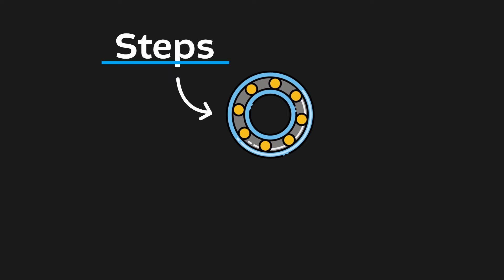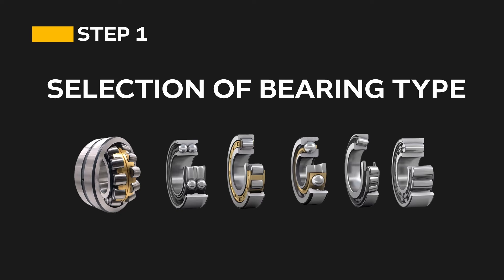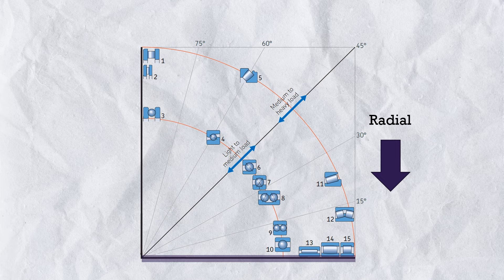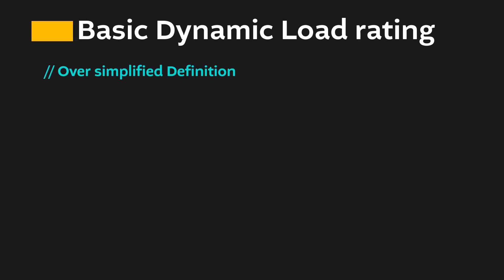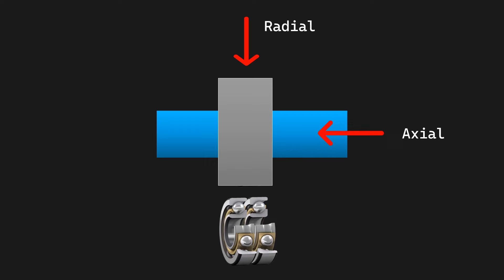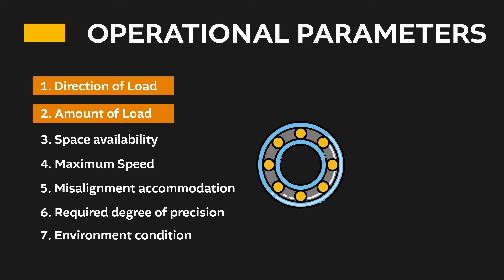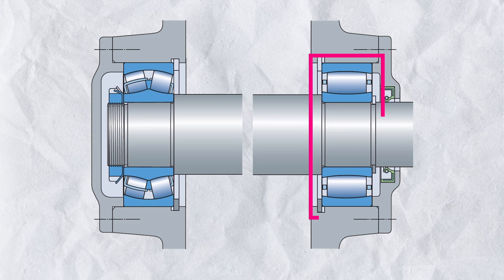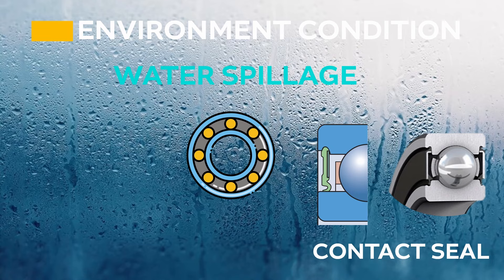Bearing Selection Procedure ✨ Ultimate Guide! How to Select a Bearing in Machine Design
Bearing Selection Procedure- How to Select a Bearing in Machine Design or Product Design

In this series I have explained all the step of Bearing selection procedure with calculation examples, this series have four parts,
In this part, you will learn how select more suitable bearing type, as per application and operating parameters like Direction of load, Amount of load, Maximum load or peak load as well as minimum load, required speed of application, precision required in application also space availability in bearing internal diameter and housing diameter, also what is the environment conditions like clean or dusty or heat or underwater, in following chapters.

Chapters:
00:00 What is Bearing Selection Procedure
02:22 How to Select suitable Bearing Type
04:11 Select Bearings as per Direction of Load
06:29 What is Bearing Basic Dynamic Load rating.
08:08 Bearing Minimum Load Factor
08:39 Bearing Requisite Load Factor
10:58 Bearing selection of small shaft diameter
11:33 Bearing Speed Limit
12:14 Bearing Reference speed
12:33 Bearing Limiting speed
13:00 Selection of bearing in misalignment conditions
14:30 Bearing Precision grade selection
15:04 Bearing selection as per environmental conditions
15:19 Bearing for underwater condition
15:26 Quick Recap

Attribution to Flaticon.com - For bearing symbol.

how to get mechanical
how to become a successful mechanical engineer
how to get high salary jobs in mechanical engineering